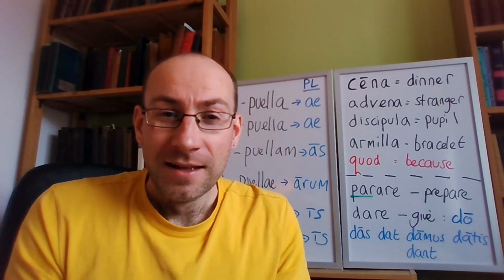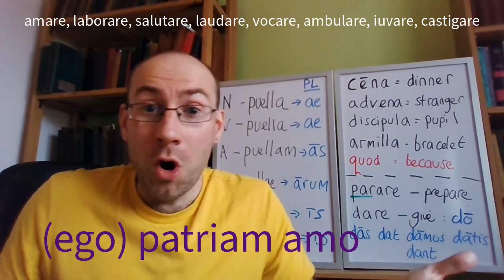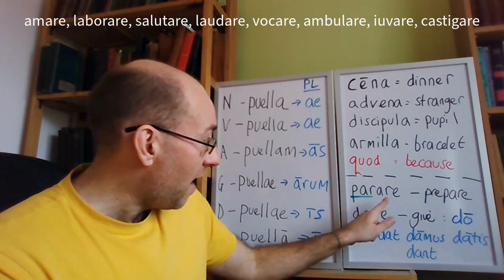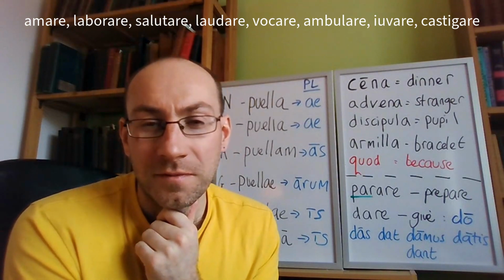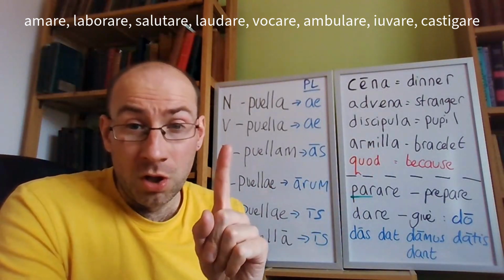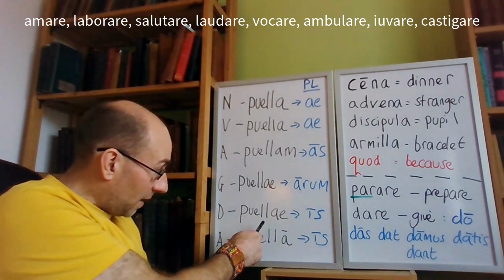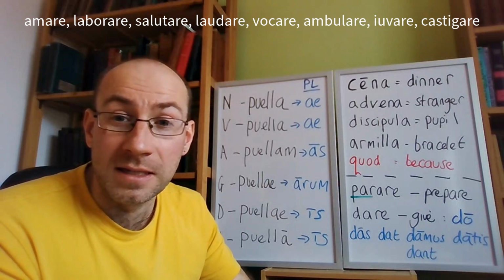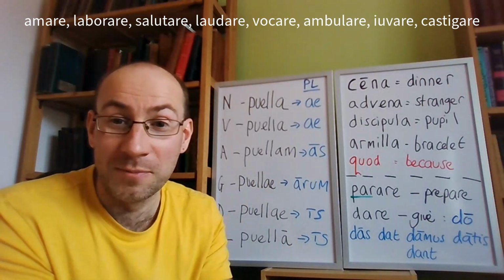Lesson 6: The Dative case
In this video we will learn a few new items of vocabulary and also talk about the dative case.